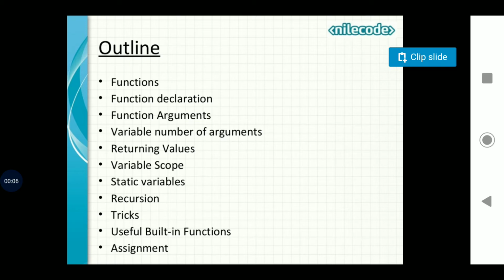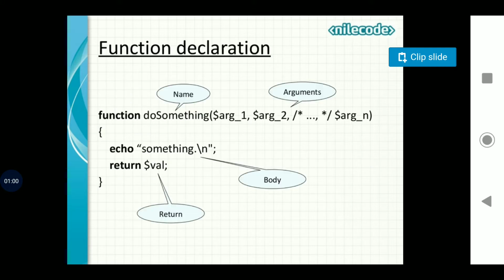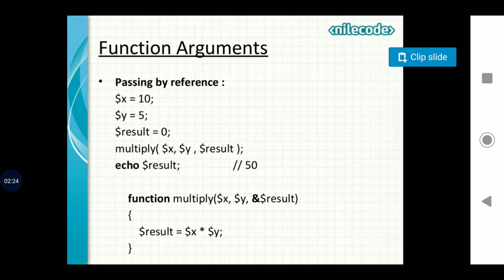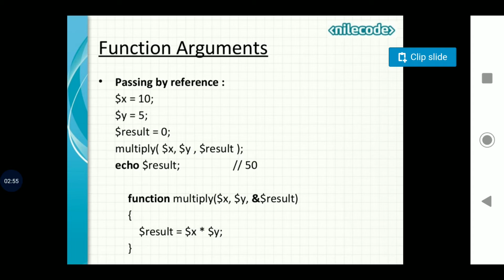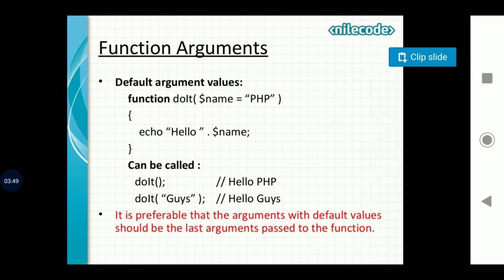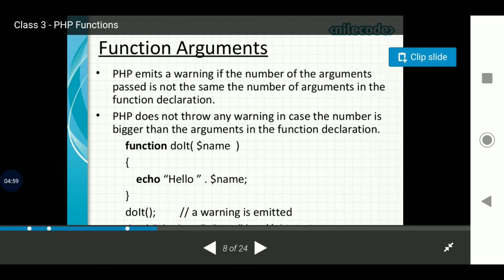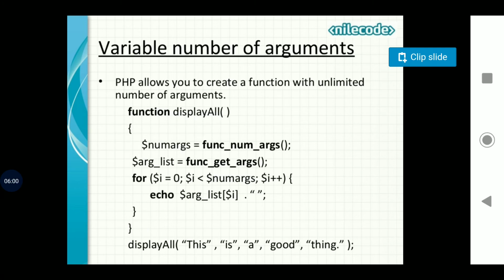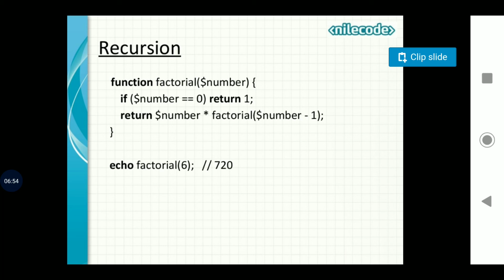Function in php